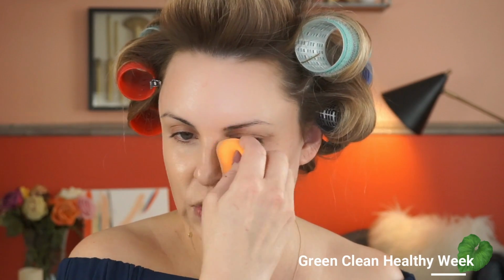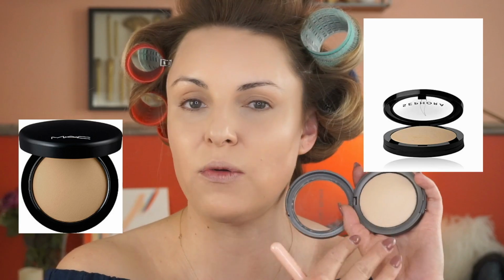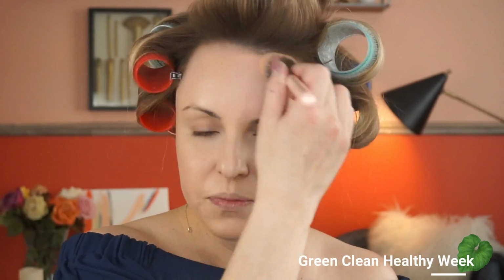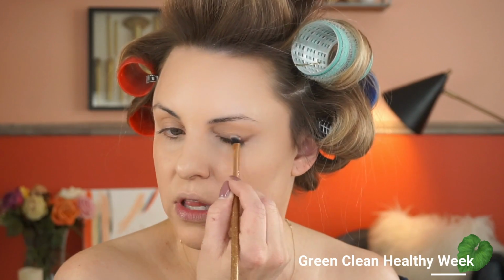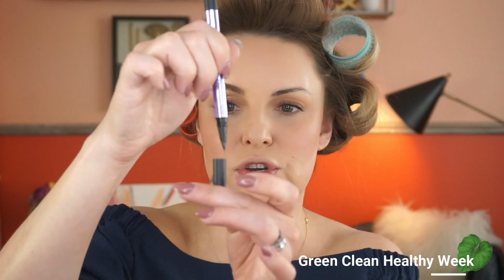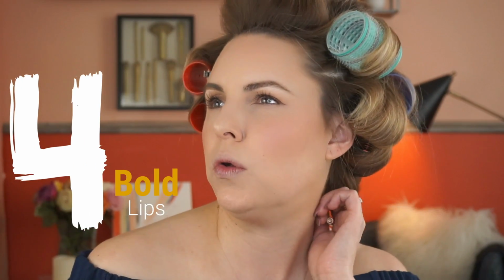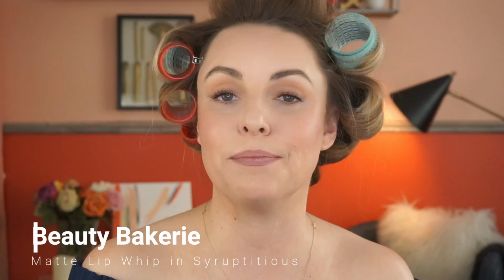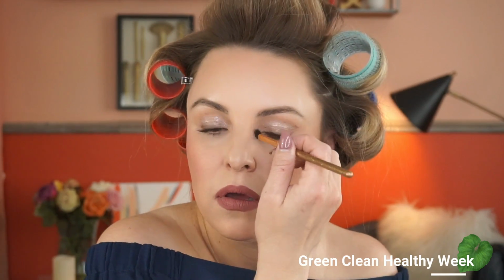TOP 5 MAKEUP & BEAUTY TRENDS FOR 2019 THAT YOU NEED TO KNOW ABOUT || Part 2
Hey Loves! Here are my 2019 makeup and beauty predictions part 2. I love talking about what is coming up in the new year because it get so excited. In 2019 we have so much to be excited about and look forward to. I hope you enjoy this video xo

Products used:
+ CYO Long Lasting Foundation Lifeproof,105
+ WET N WILD Online Only Color Icon Bronzer in Ticket to Brazil
+ BROW BLADE Ink Stain + Waterproof Pencil in Taupe Trape
+ BEAUTY BAKERIE Matte Lip Whip in Syruptitious (matte neutral-berry)
+ LUXIE Luminous Eye Brush Set
+ Sitla Shimmer & Glow Liquid Eye Shadow in Kitten

My Nail color:
DND DC Duo Gel + Polish - 073 Dusty Coral
You can talk with me via chat, phone, and even video. Say you want me to look through your makeup bang and pick out what you need to keep and what you need to get rid of, we can do that!! Or a girls trip to Sephora!! This is for people that really want in-depth answers to their questions or personalized answers. I am so excited to share this service with you. This will never replace my contact with you over DM or in the comments section. I love connecting with you all there.